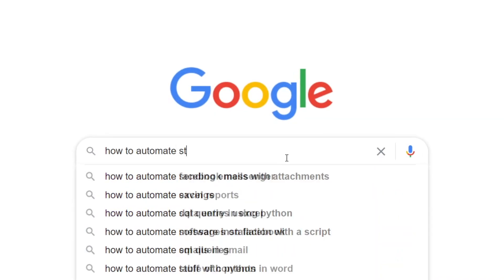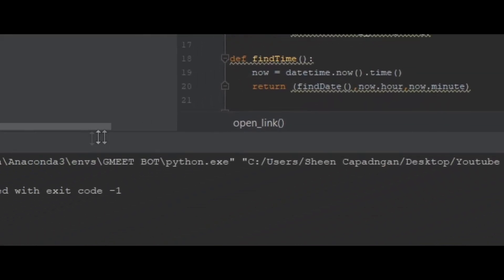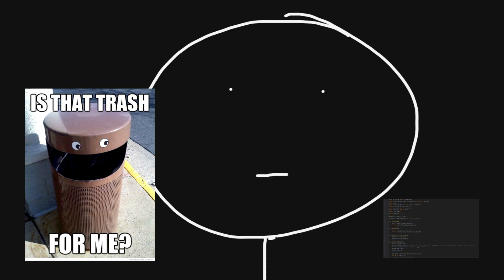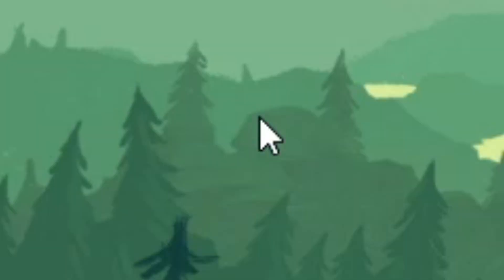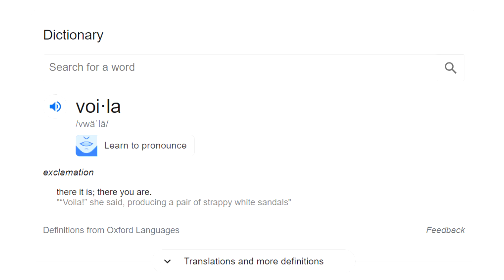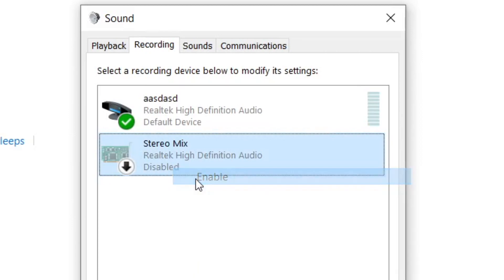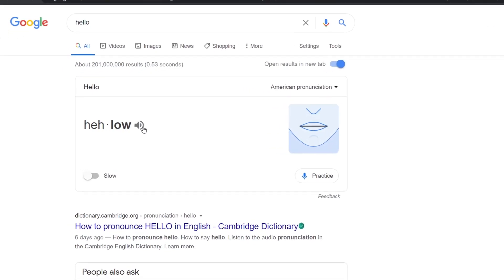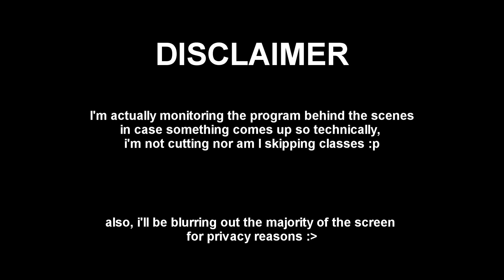Building a bot so I don't have to attend class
the title says it all. If you're tired of online classes/meetings then this video might help :3

This will be the first out of many videos I'll be making to serve as documentation for all the cool stuff I want to make with code, so if you have any fun ideas, comment 'em down below! (and dun forget to like and subscribe, it would help big time)

Also, if you want to implement all of this yourself, you can check the Github repo:

It's currently a mess, so if you have any questions regarding the implementation just comment it below and I'm more than willing to help!

Peace